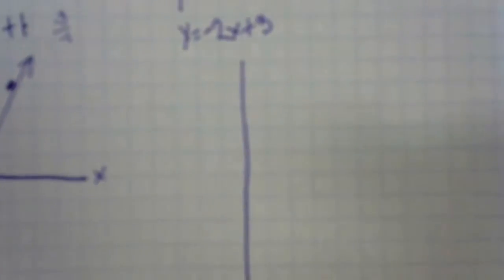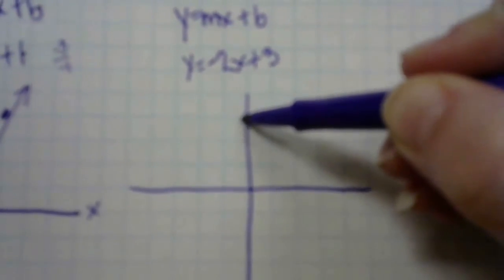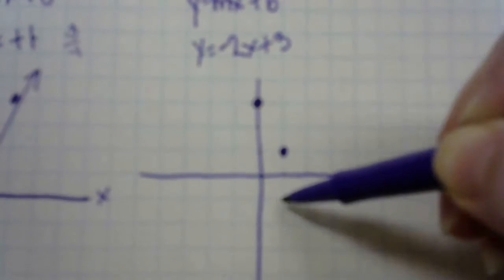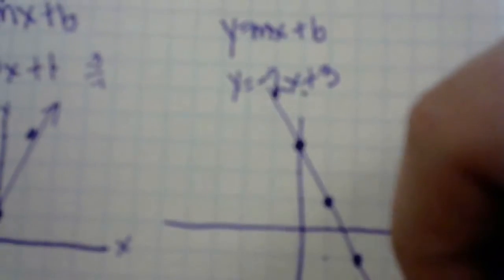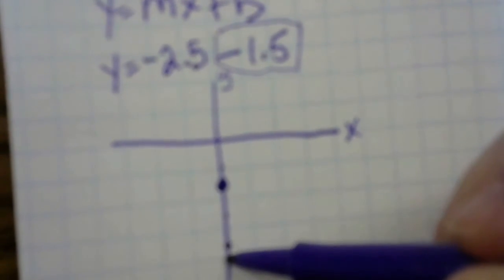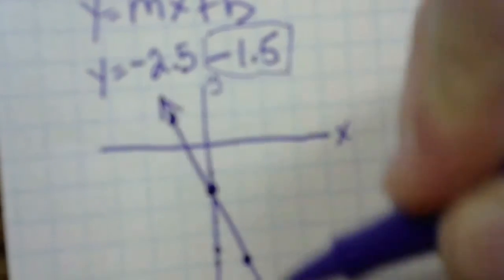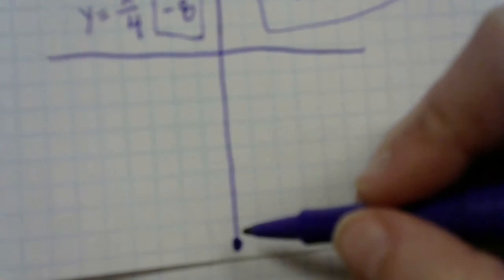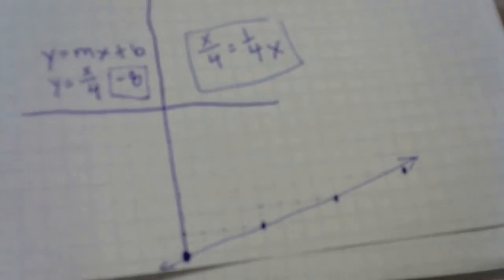8th Grade Chapter 4 Lesson 4-Linear Equations